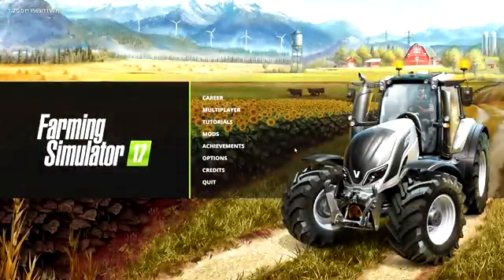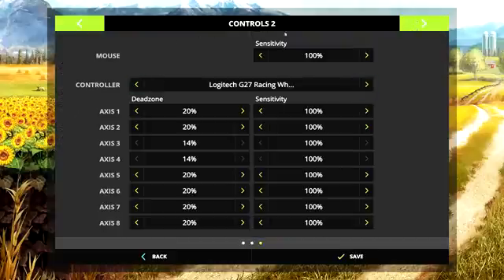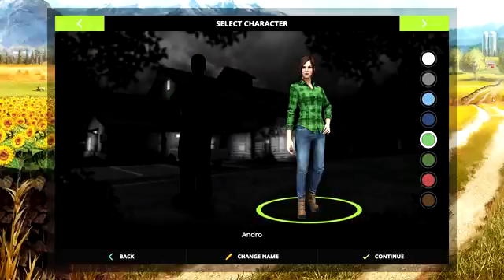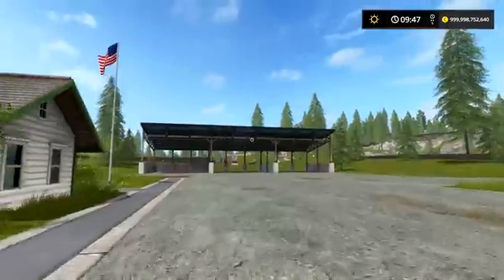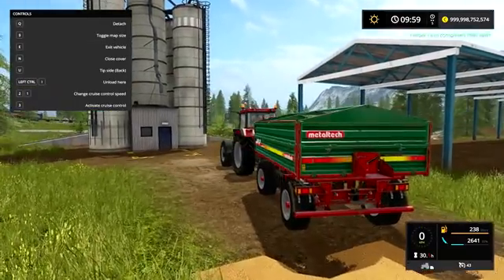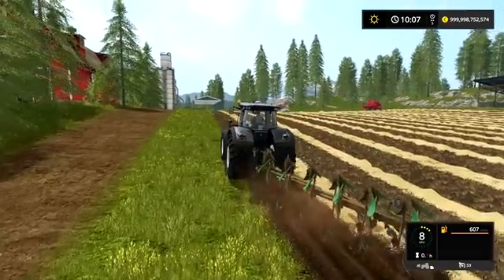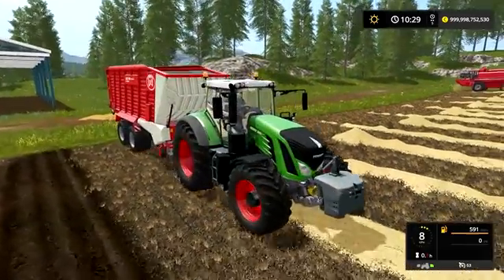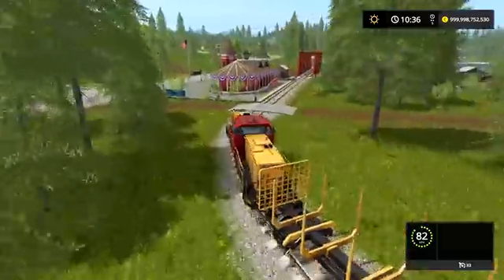Farming Simulator 17 Review, what's new? PART 1